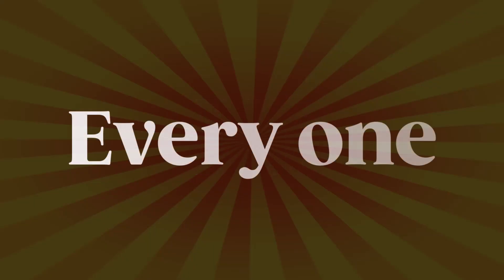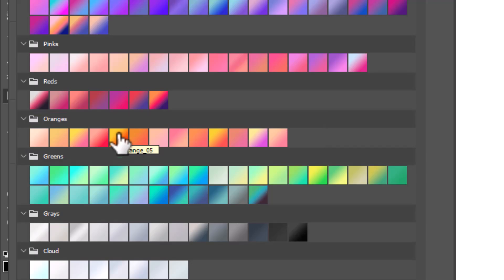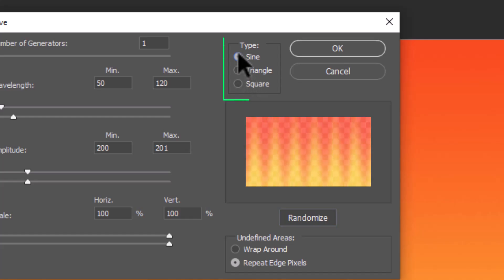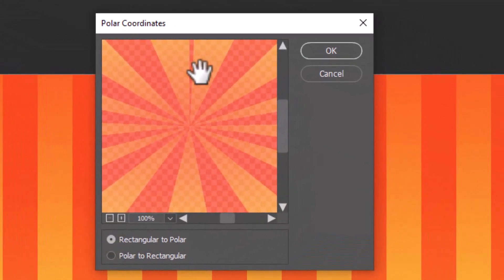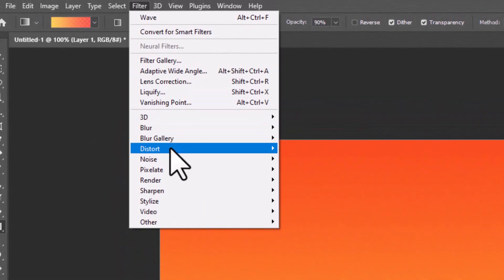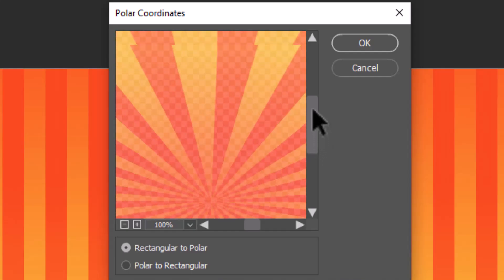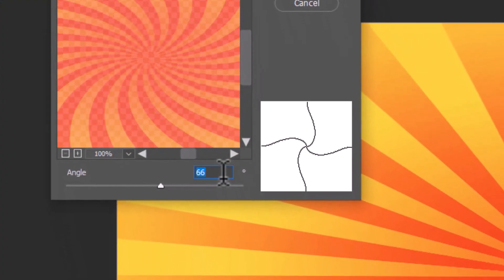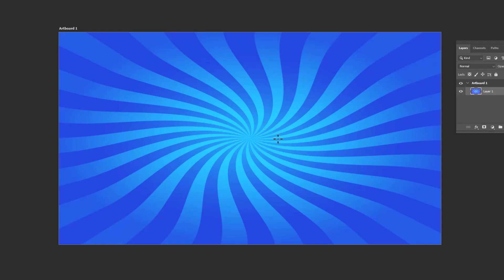How to make sunburst background in adobe photoshop | Background for thumbnails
Welcome to our Photoshop tutorial! In this graphic design walkthrough, we'll show you how to create a stunning sunburst background using Adobe Photoshop. Whether you're a beginner or a seasoned designer, this step-by-step tutorial will guide you through crafting an eye-catching sunburst effect for your projects.

Learn the tricks of Photoshop effects as we delve into creating a vibrant sunray background from scratch. Perfect for thumbnails, designs, or any graphic project, this tutorial is designed to enhance your Photoshop skills.

Get ready to explore the world of graphic design with easy-to-follow instructions, specifically tailored for beginners. Follow along and master the art of crafting unique backgrounds in Photoshop.

Elevate your design game and create captivating visuals using the power of Adobe Photoshop!